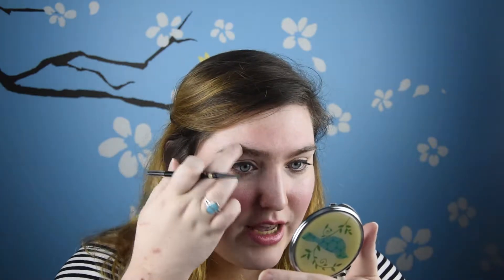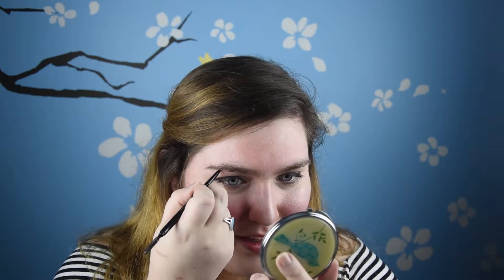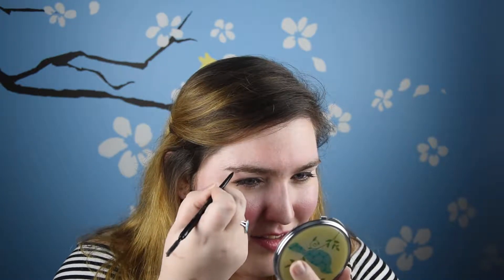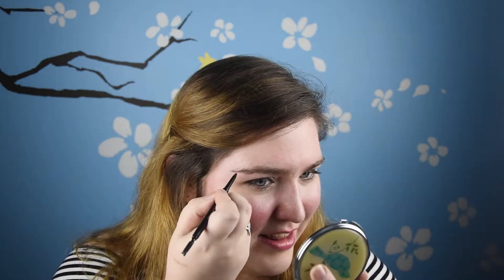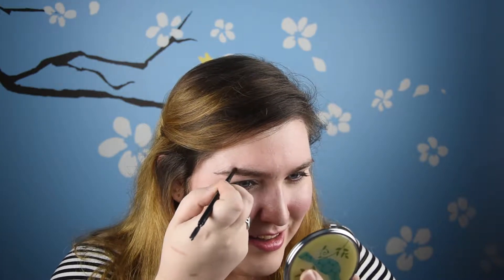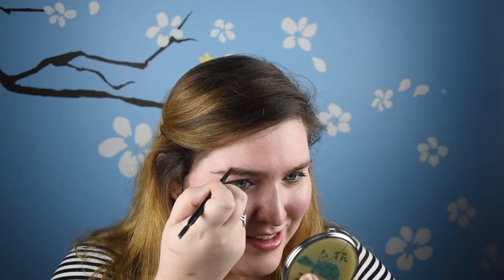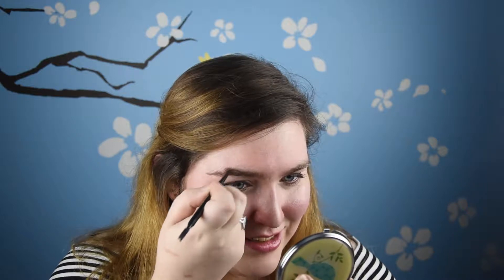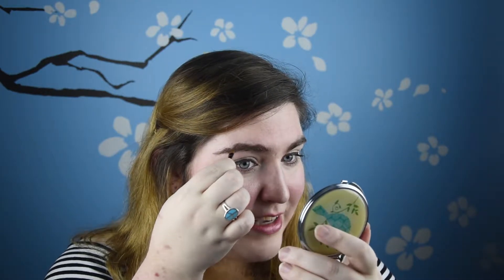Squiggle Makeup: Brows || Cat Miller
Squiggle Makeup: Brows
I tested out the new beauty "trend" that's been going around. All I can say is that I hope it ends soon. lol. Enjoy!